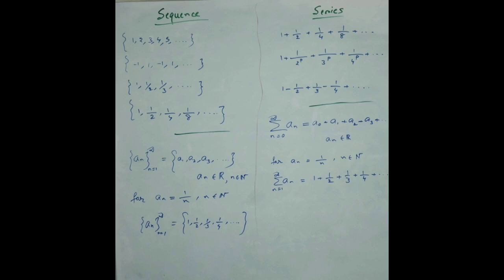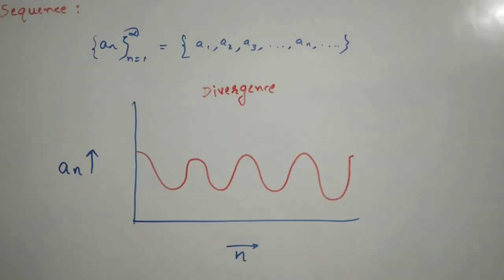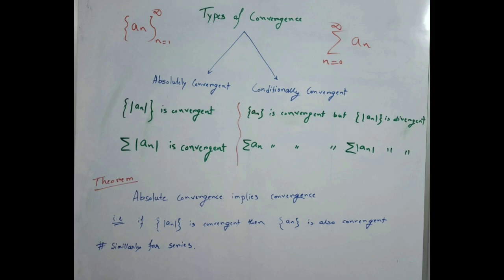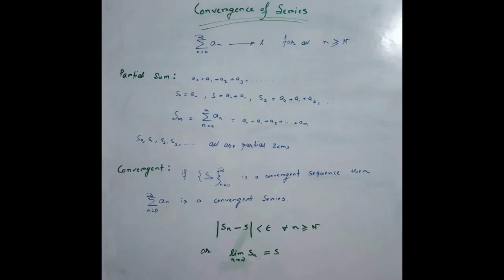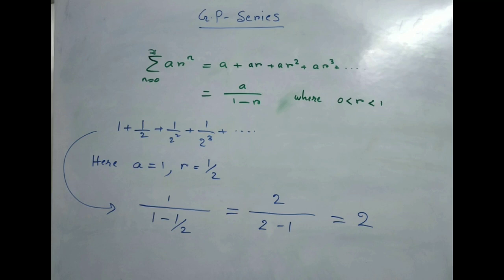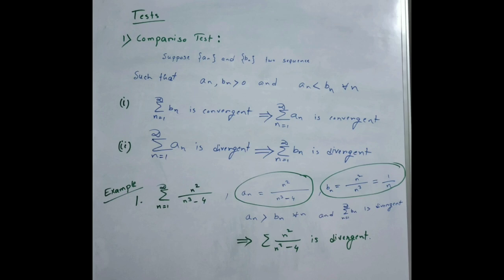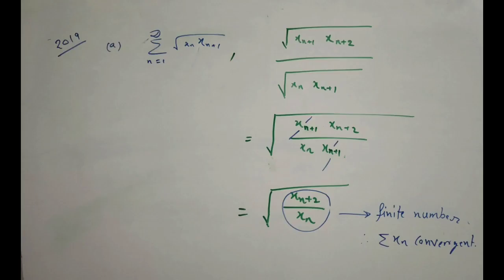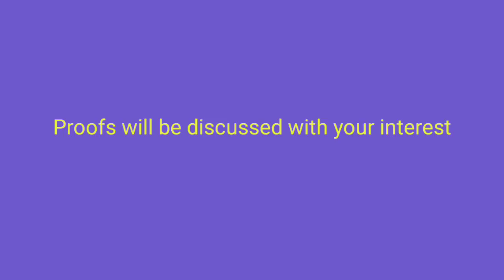IIT JAM Sequence and series for MS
Covering all the topics of sequence and series for IIT JAM Mathematical Statistics. This my lecture video so mistakes are expected. Please fill free to inform me about any mistakes or any suggestions to improve.
Note:
1. The graphs are drawn as continuous but it's actual should be a discrete graph, I have drown the graph joining few points just to get a better understanding and these thing are not well mentioned.